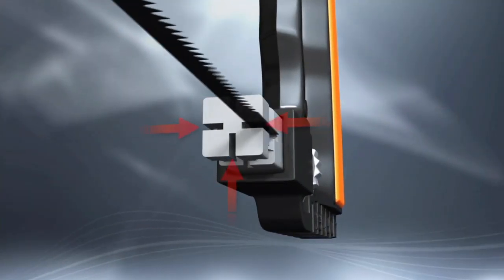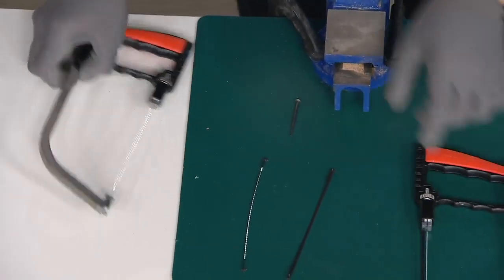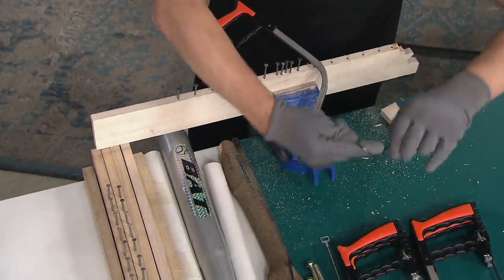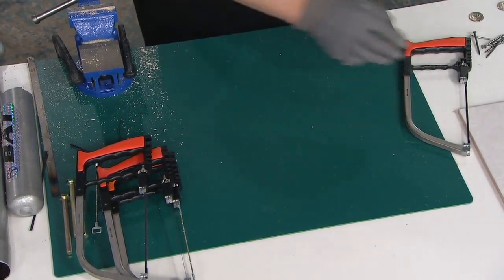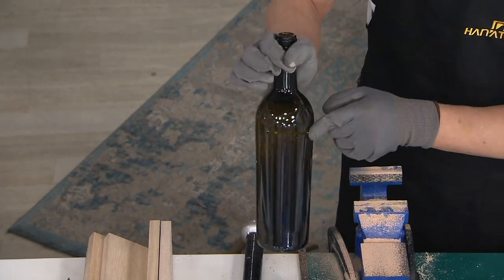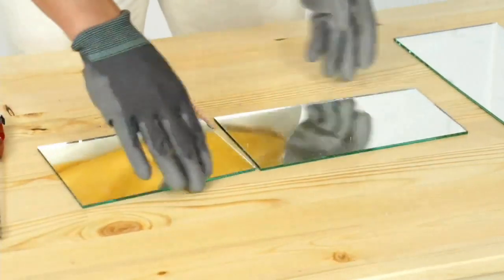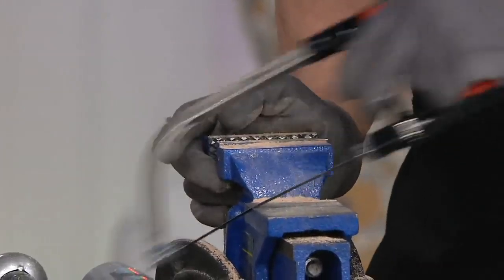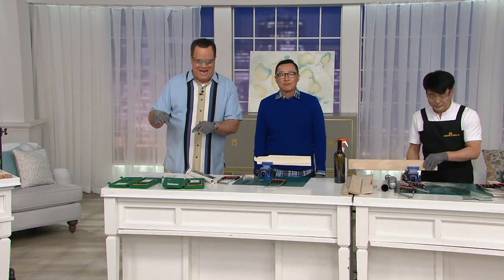Magic Saw Multipurpose 6-Blade Cutting Tool Kit with Storage Case on QVC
Magic Saw Multipurpose 6-Blade Cutting Tool Kit with Storage Case

Capable of cutting through almost any material, the multipurpose Magic Saw can create curved and straight lines in glass, ceramic, stone, metal, and more! Conveniently compact, this trusty tool comes in a sturdy storage case with gloves, too.